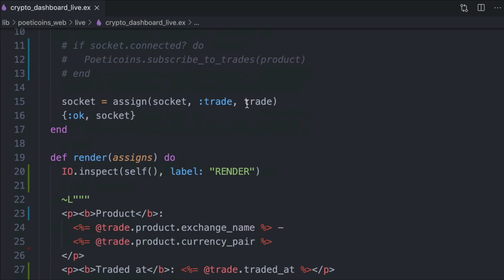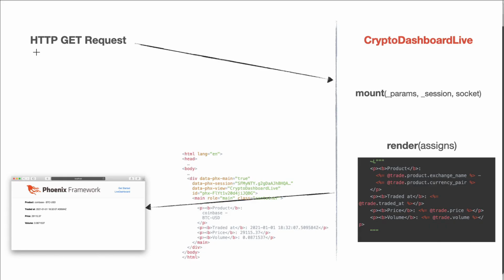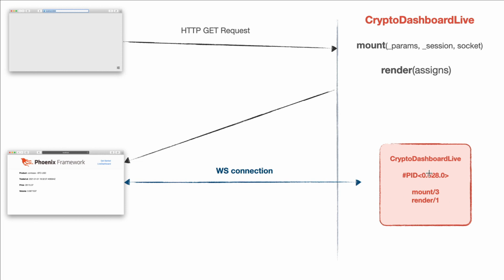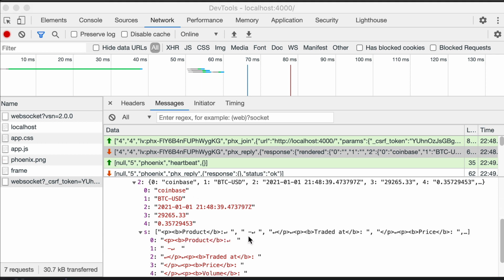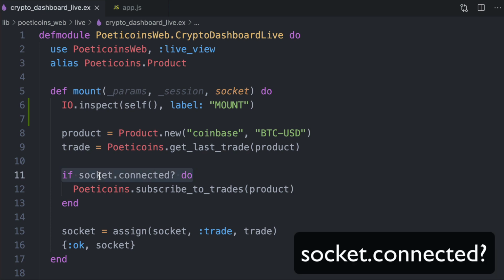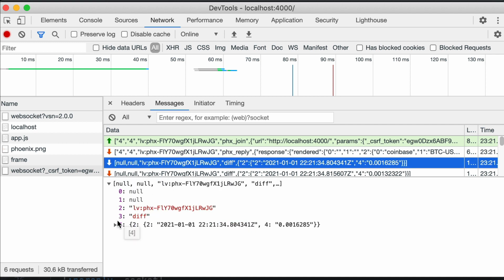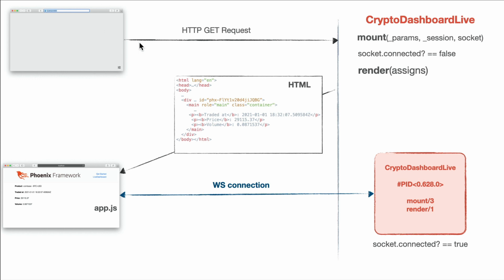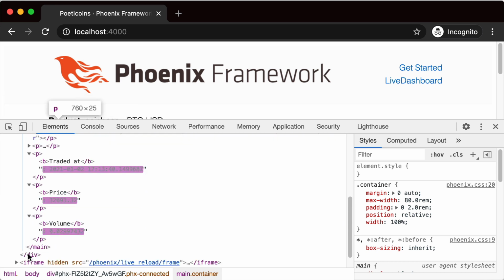How Phoenix LiveView works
In this lesson we are going to see how LiveView really works and what happens behind the scenes when a user connects.